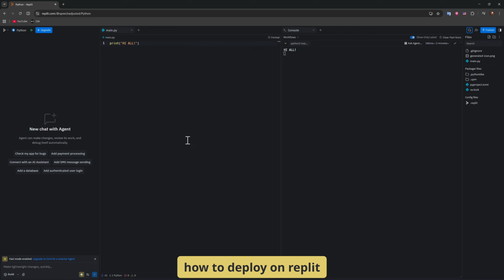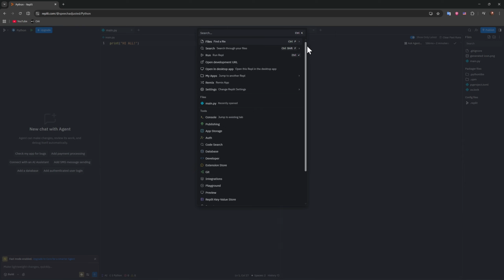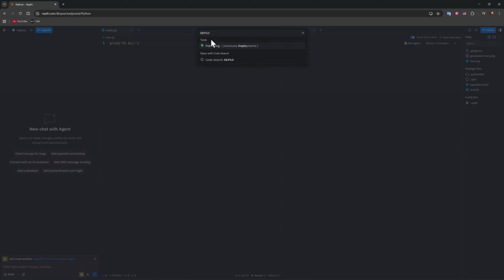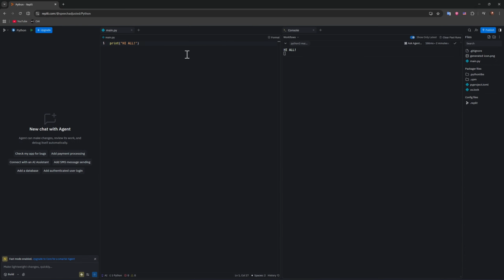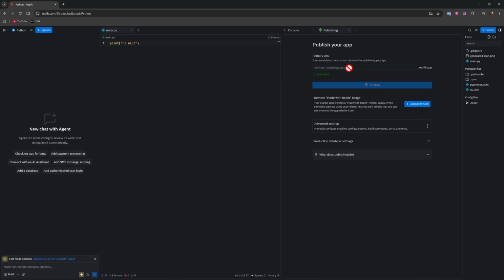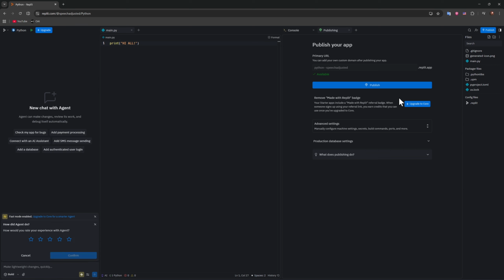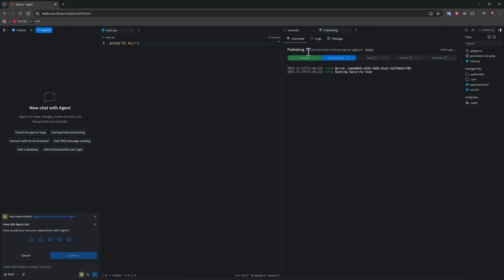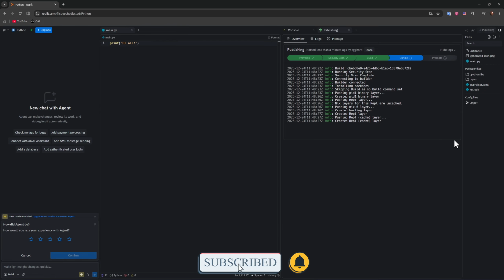How To Deploy on Replit (Best Method)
Learn the best method to deploy your projects on Replit! This comprehensive guide walks you through the entire deployment process, ensuring your applications are live and accessible in no time. Whether you're deploying a web app, a bot, or any other project, we'll cover the essential steps, tips, and tricks to make your Replit deployment smooth and efficient. Discover how to leverage Replit's powerful features for seamless hosting and showcase your creations to the world. Get ready to take your coding projects from development to production with ease!